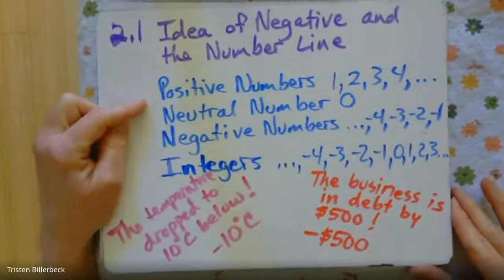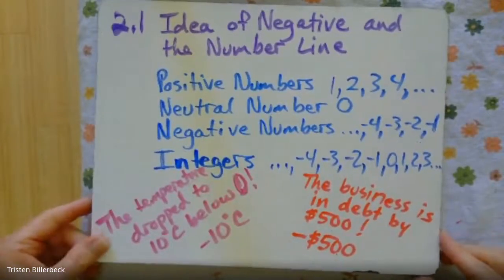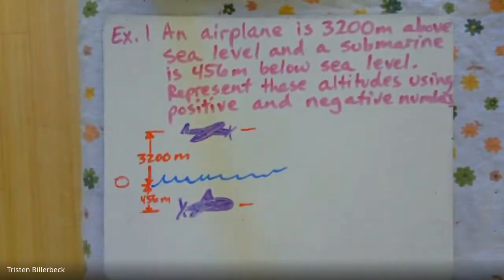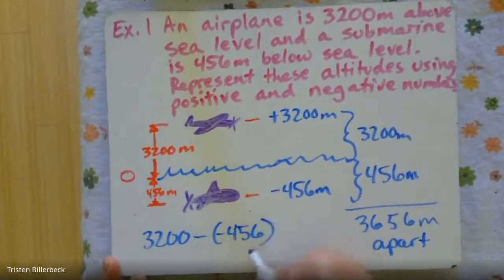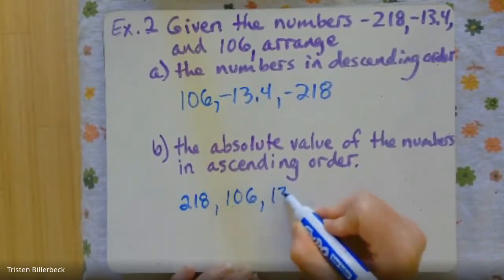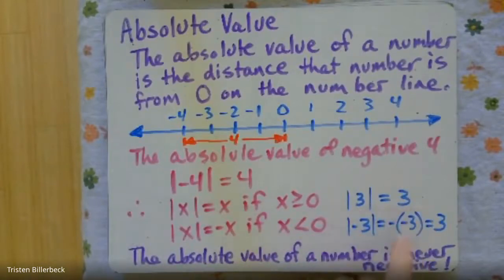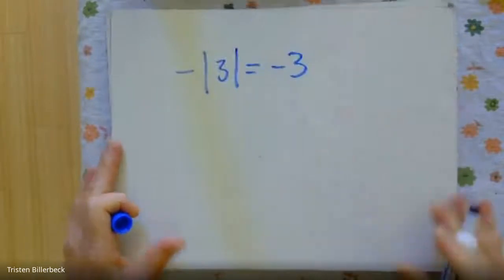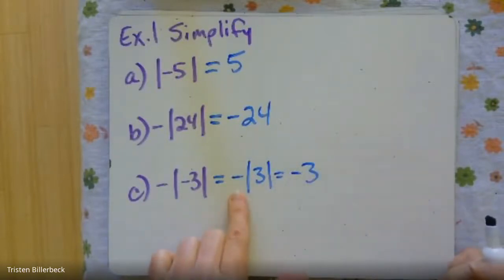Singapore Math 7-2.1 Idea of Negative Numbers and the Number Line